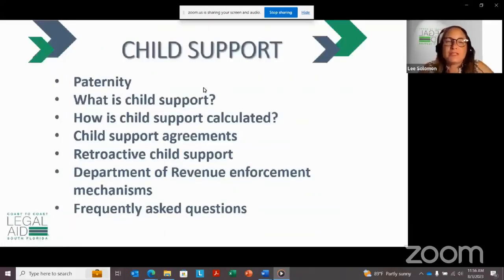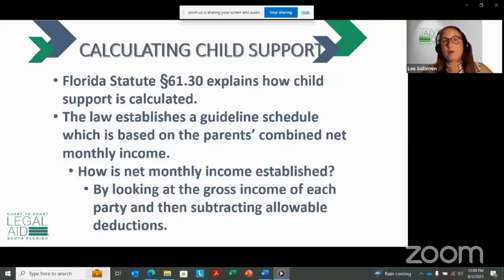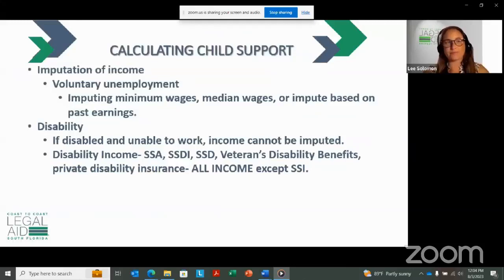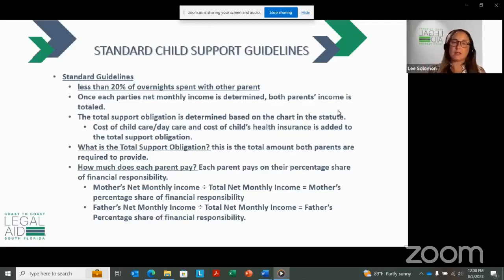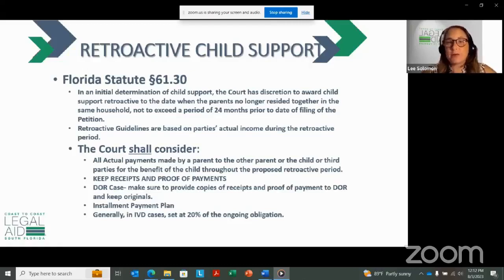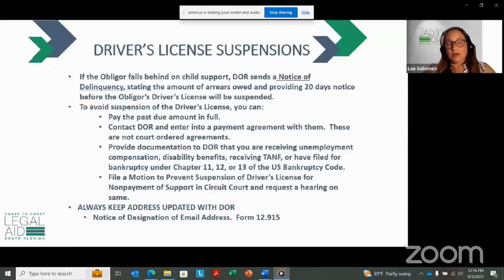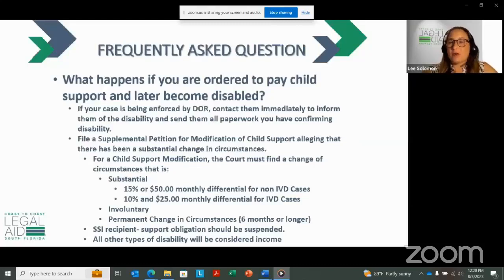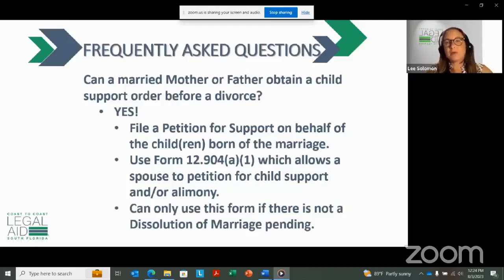Legal Learning: Child Support Basics & FAQs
In this Legal Learning video, Coast to Coast Legal Aid of South Florida (CCLA) explains how child support works, how the court decides how much child support is ordered, and answers frequently asked questions that we get asked all the time. We do not handle cases that are only for child support, however, we do address child support in our divorce, paternity, and injunction for protection cases.
CCLA's staff attorney Lee discusses:
-Paternity
-What child support is
-How child support is calculated
-Child support agreements
-Retroactive (going back in time) child support
-Department of Revenue & their enforcement
-Other FAQs
Please see our other child support clinic video for more information about Department of Revenue and their services

For more information about CCLA's services or to apply online, visit our or our Linktree to follow us on all platforms.

This information is current as of the date of airing on July 13, 2023. for more information. This video does not, and is not intended to, constitute specific legal advice. No attorney-client relationship is formed by watching this video. Instead, all information, content, and materials presented are for general informational purposes only.